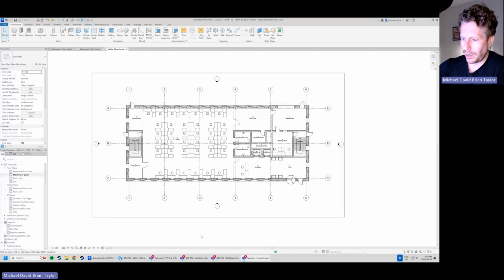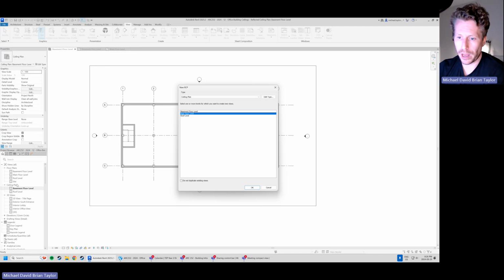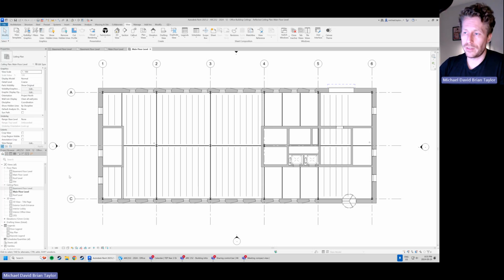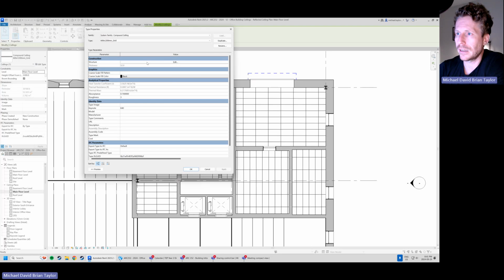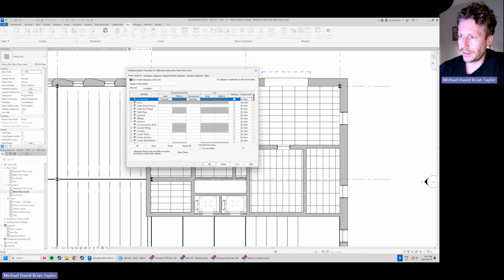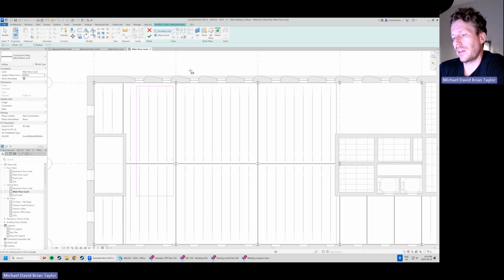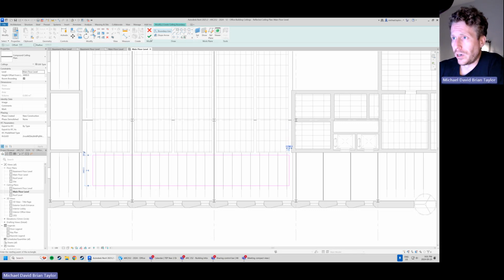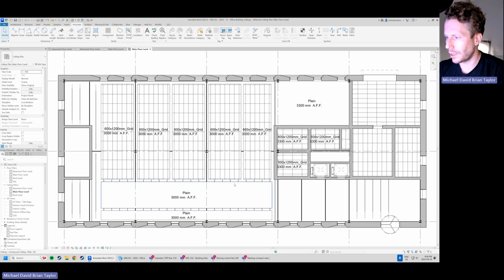ARC 252 Building Information Modelling 2 BIM - Virtual Recording - Part 4 - Ceiling Tutorial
Ceiling Tutorial for Best In Town Office